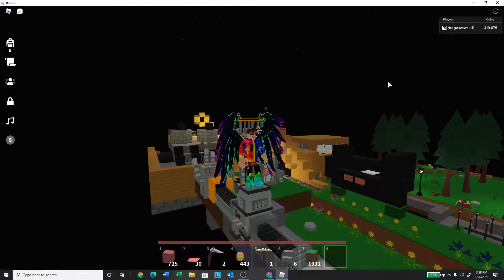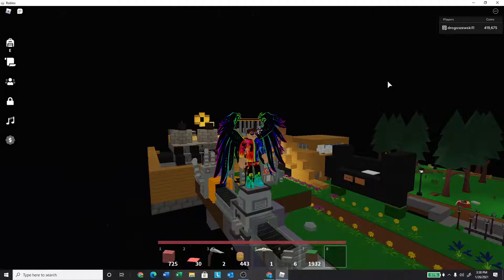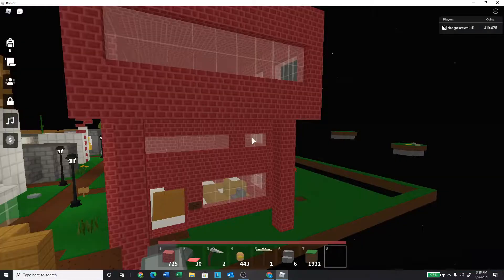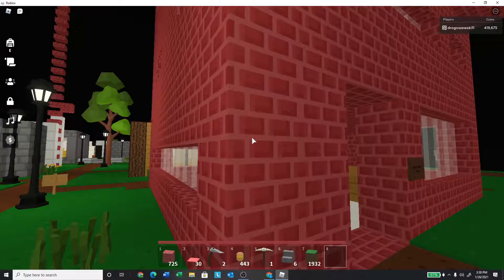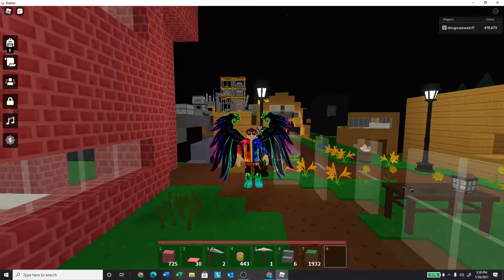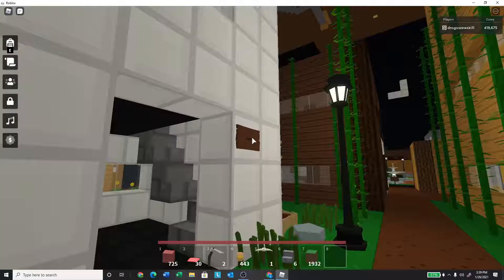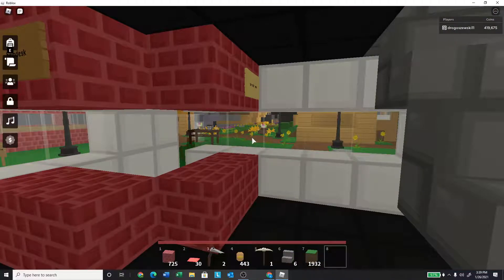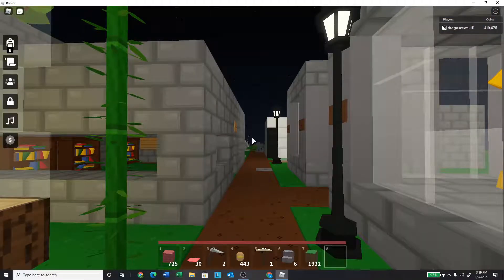Lama nation news--Crisis in stalk market, many stores and businesses closing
turn in next time